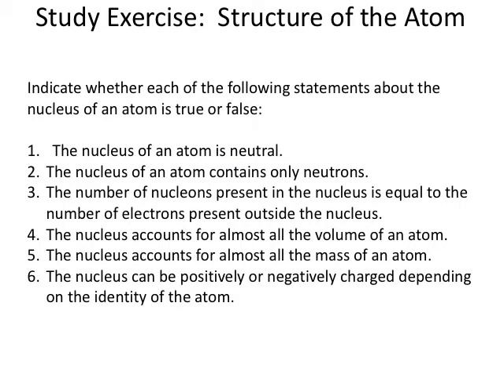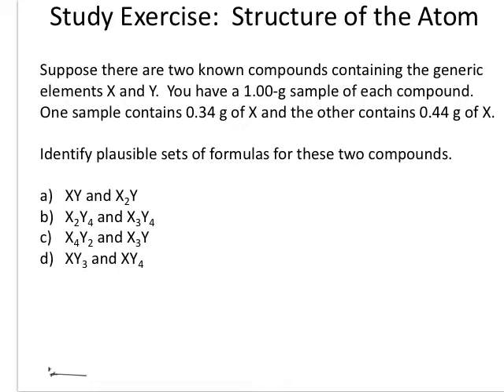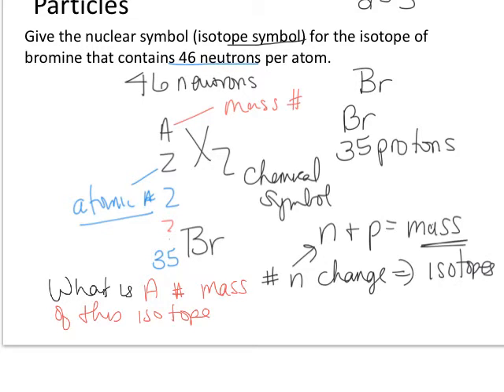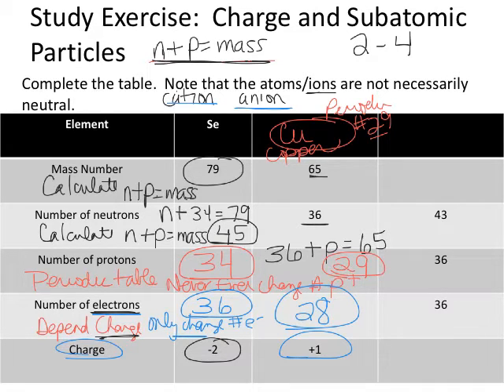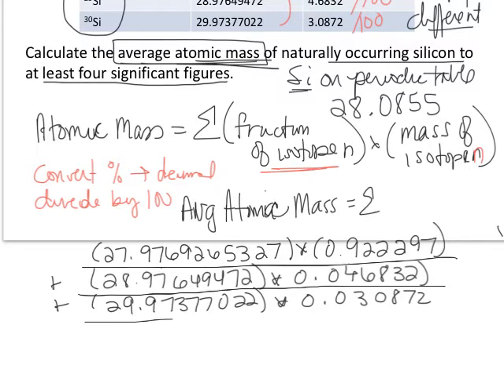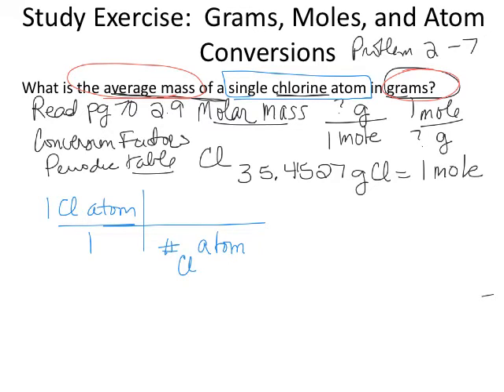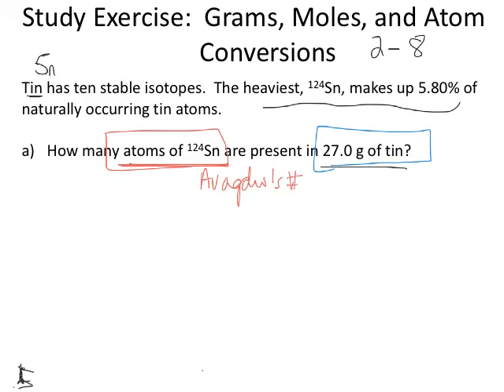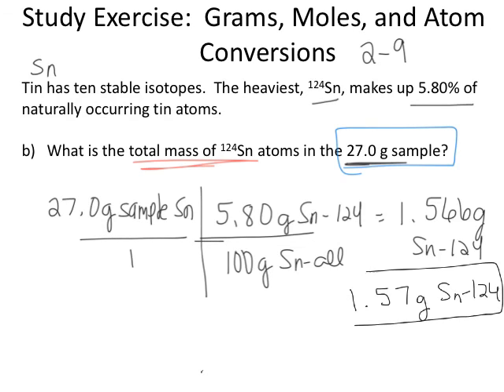Chapter 2 Recitation Problems